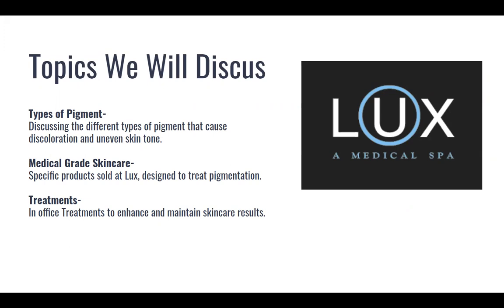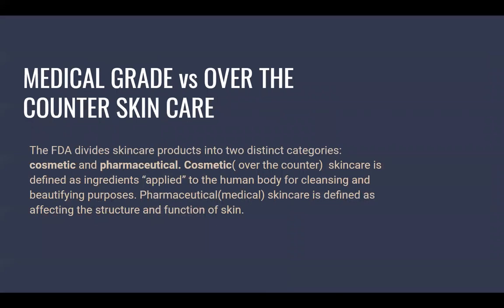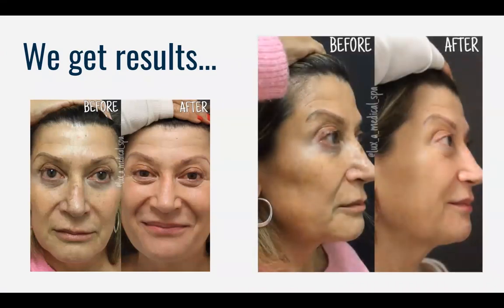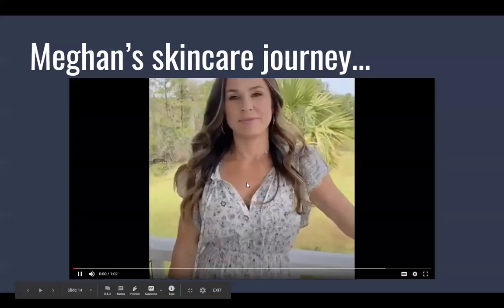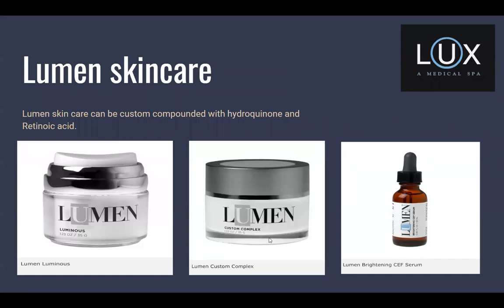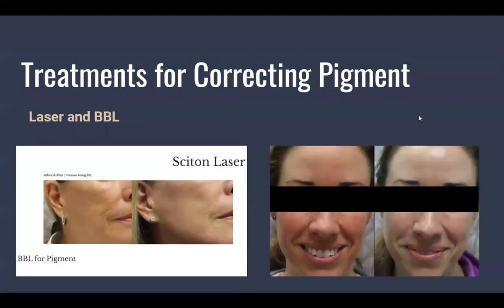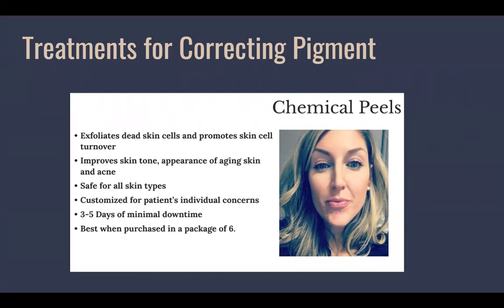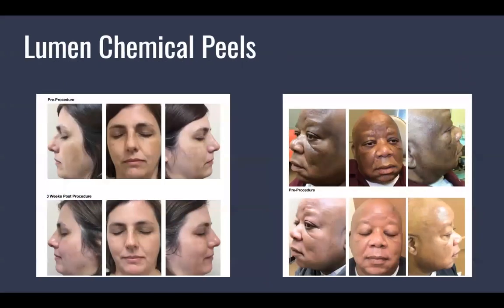Products & Treatments for Uneven Skin Tone - Live Webinar with LUX ~ A Medical Spa!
We held a live webinar where our provider Susan Ciccarelli, L.E. discussed products and treatments to help uneven skin tone and hyperpigmentation (before and after photos included)! Check out this video recording to learn about ways to treat these skin issues with products and medical spa services!